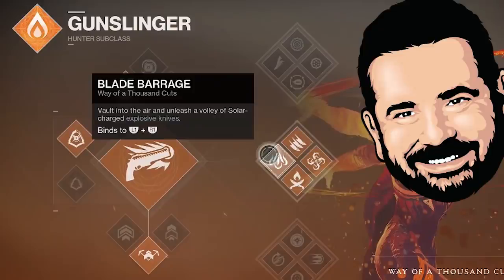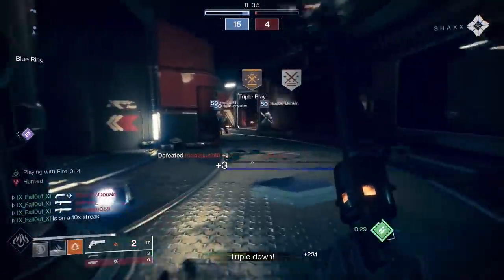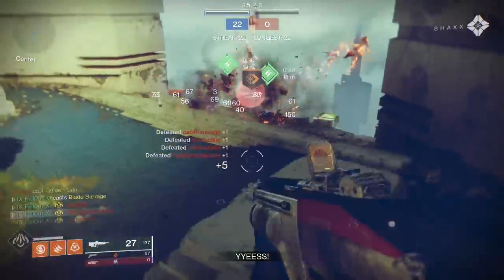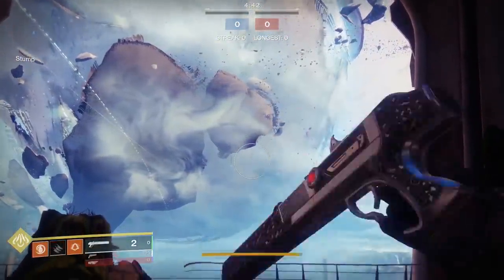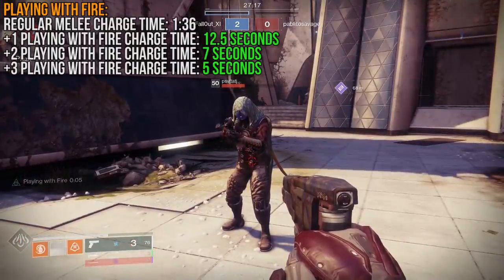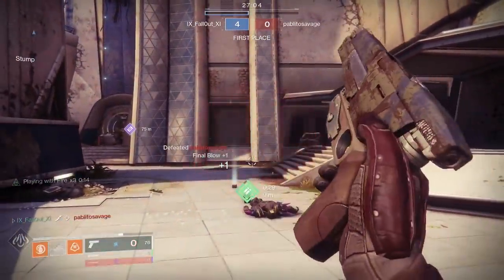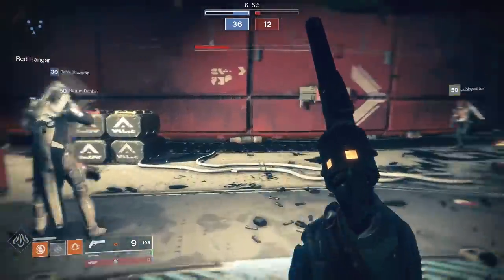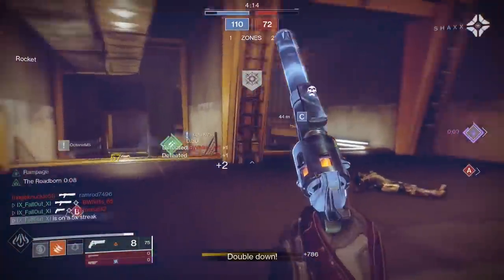BLADE BARRAGE! New Hunter Super & Subclass Guide Destiny 2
My Guide to the NEW GUNSLINGER HUNTER TREE: the Way of a Thousand Cuts, featuring the Blade Barrage Super!  Let's review the subclass tree.

(more)
★ SWEET MERCH ★